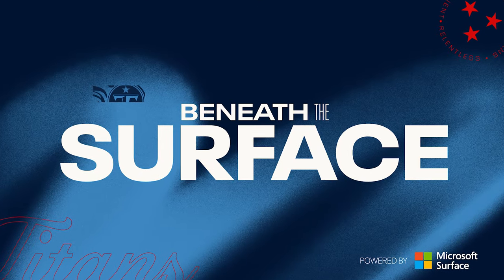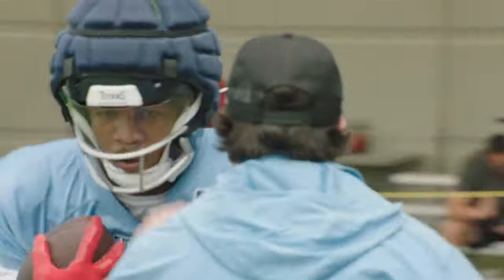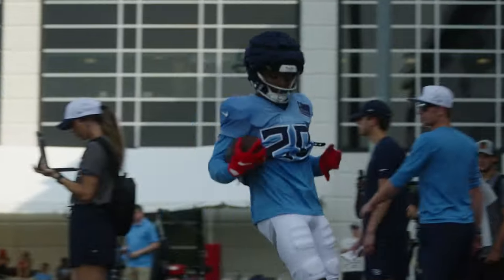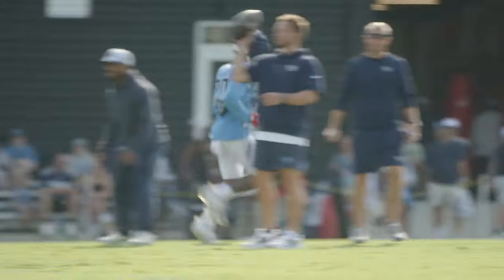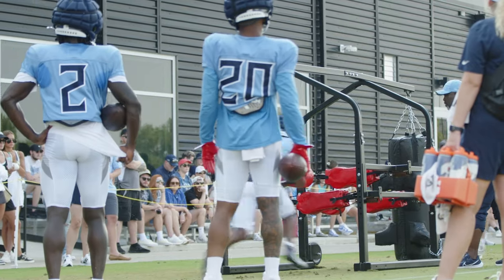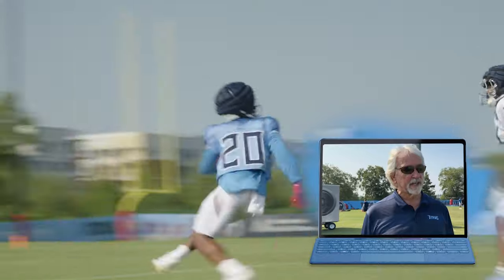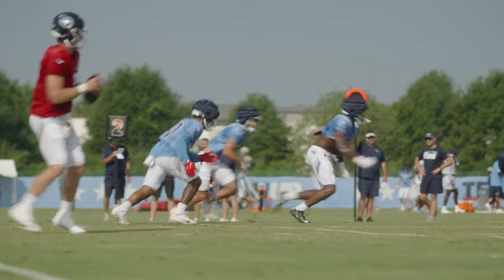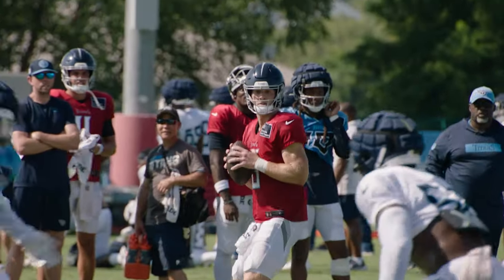Analysis of Tony Pollard During Practice | Beneath the Surface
Titans Radio’s Dave McGinnis goes Beneath the Surface, powered by Microsoft, to take a closer look at Titans running back Tony Pollard during a recent practice.